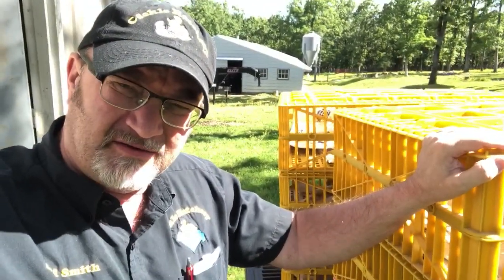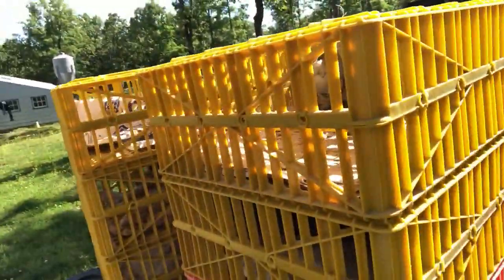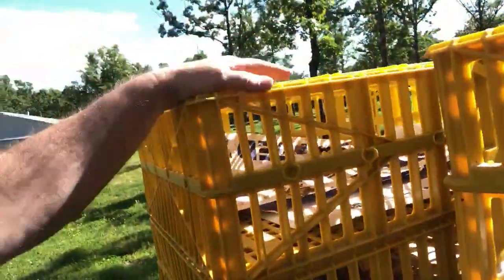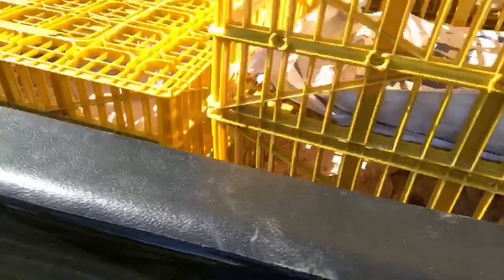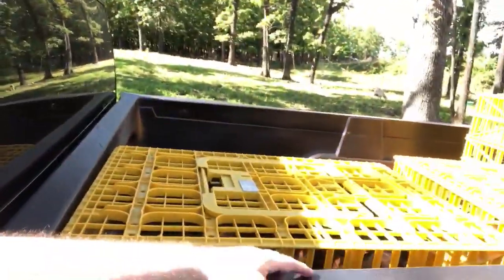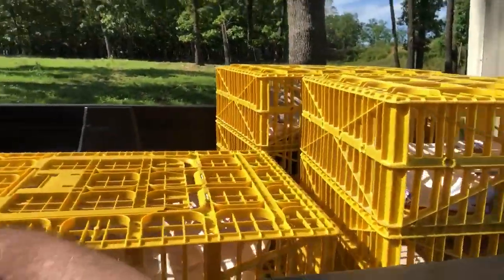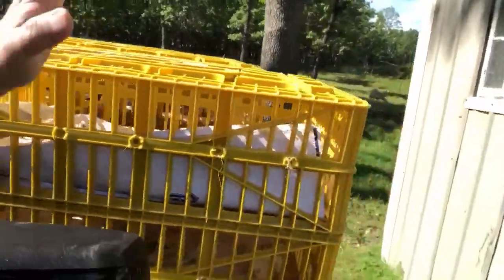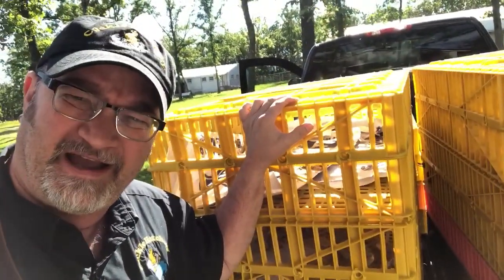How to transport chickens | Cackle Hatchery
These can be used to transfer other types of fowl. We offer these exact yellow poultry transport coop crates on our